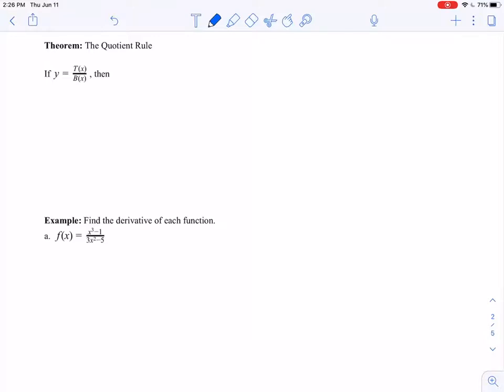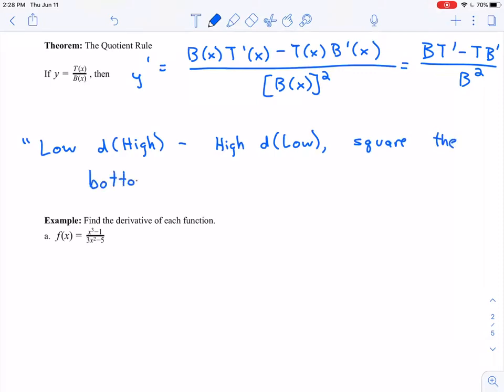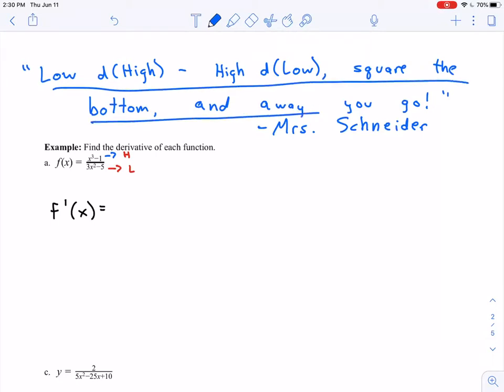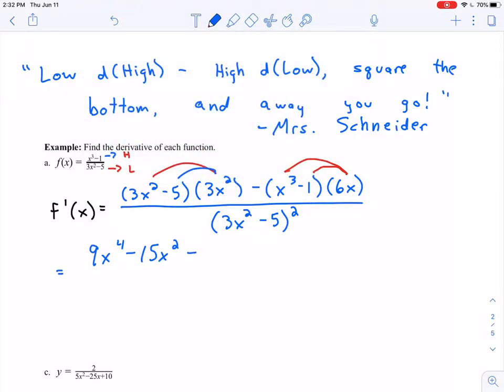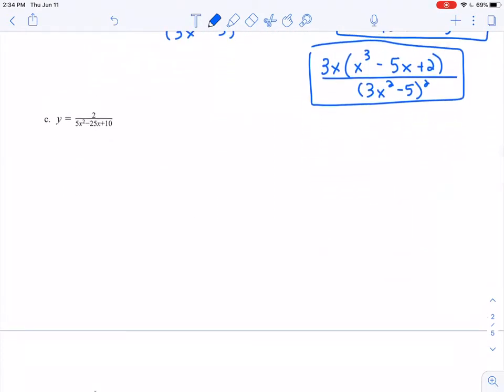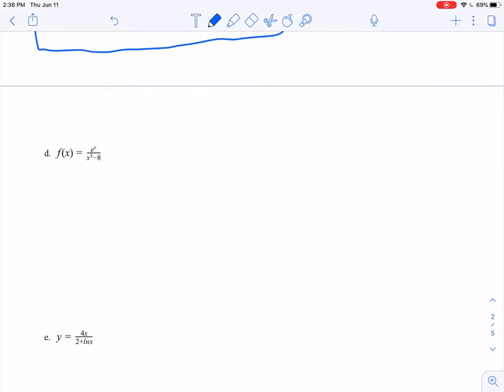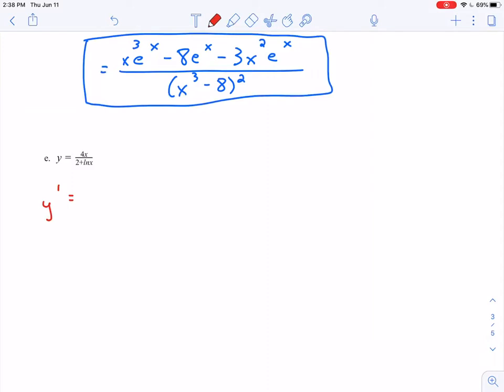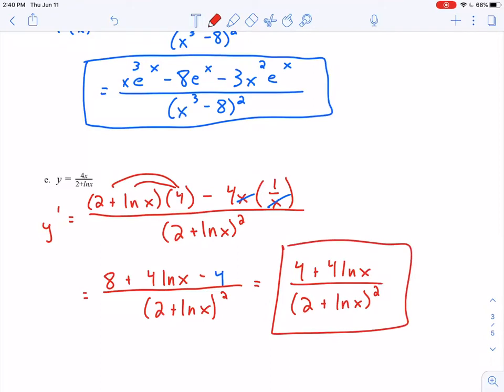MTH150 3.3.2: The Quotient Rule